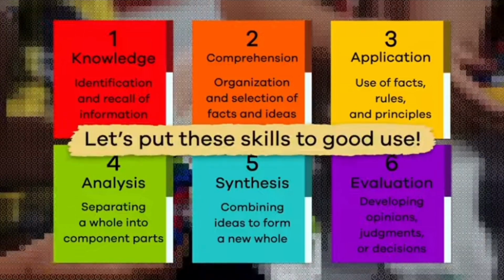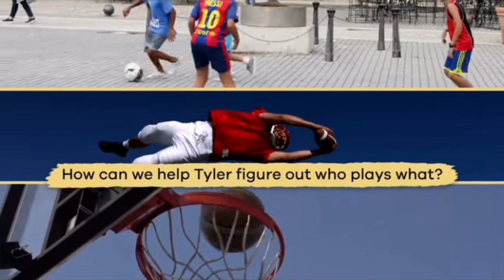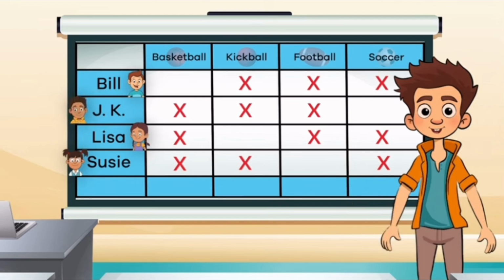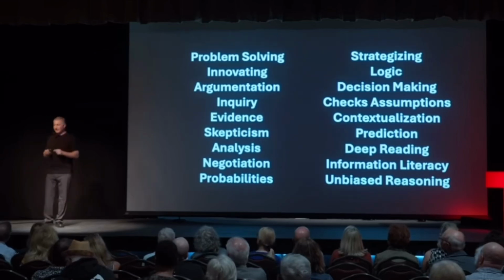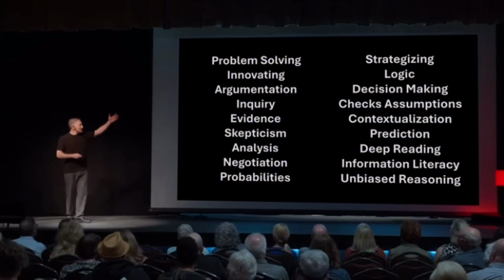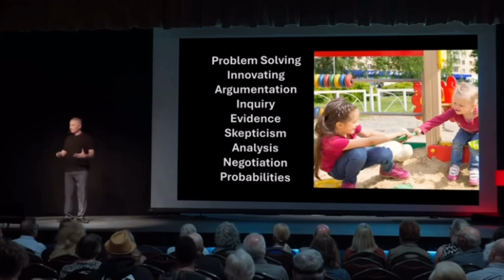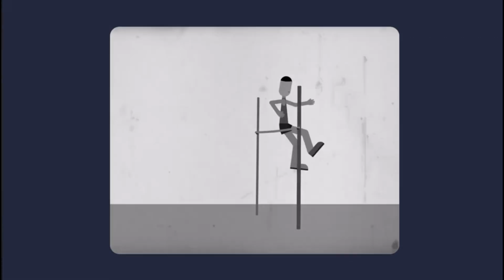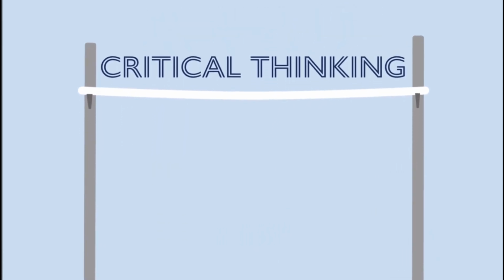November 28, 2025